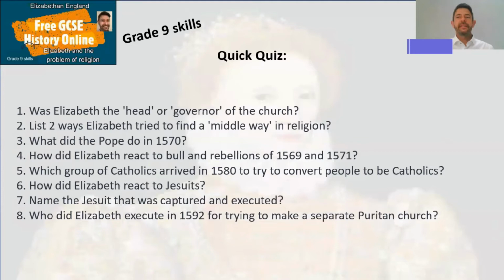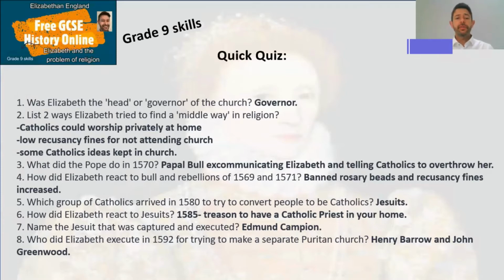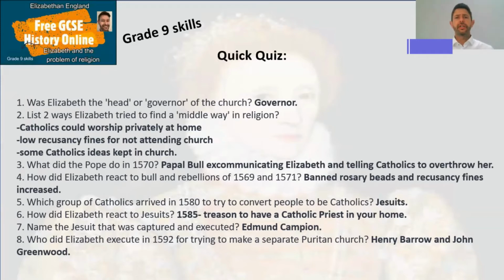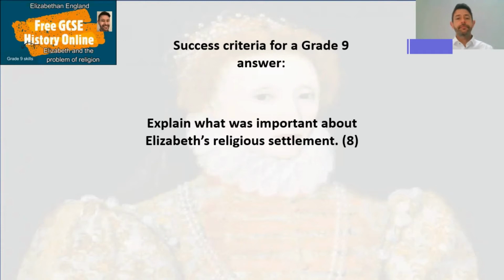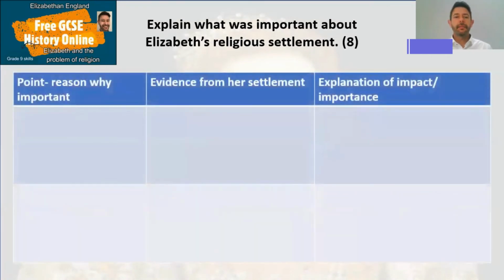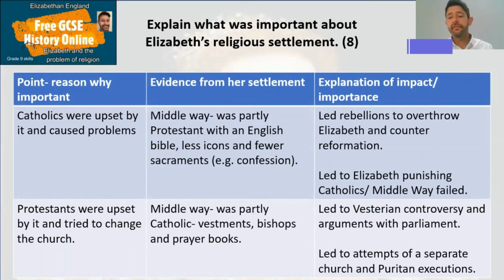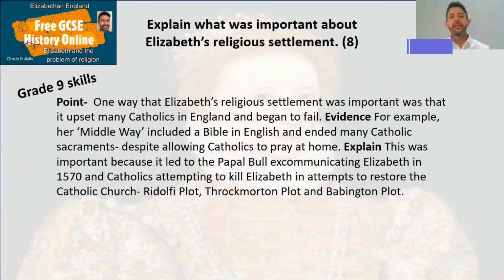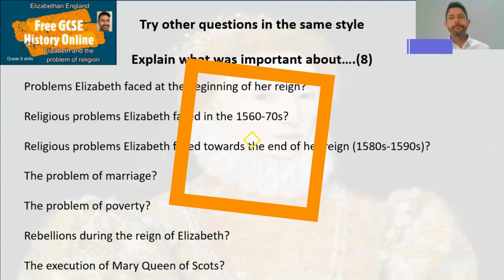GCSE History- Elizabeth- Grade 9 religion explanation skills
Watch this video for guidance, tasks and an example of how to answer the explanation question focused on Elizabeth's religious problems.

For a revision guide full of videos like this and lots of exam questions and revision support visit amazon at this short